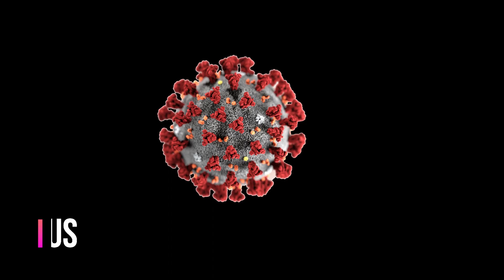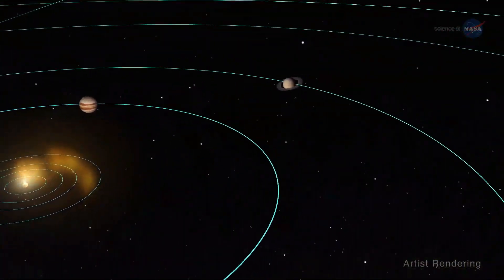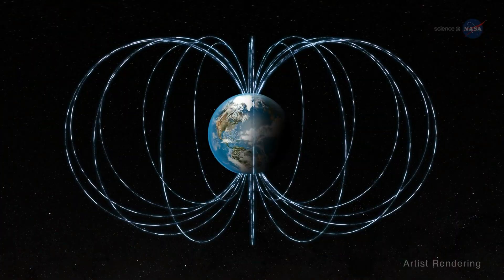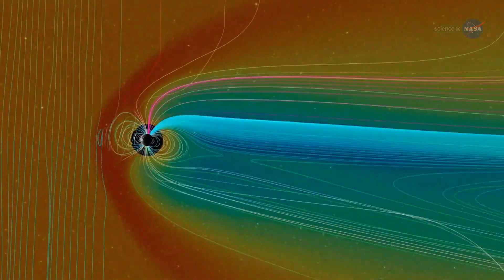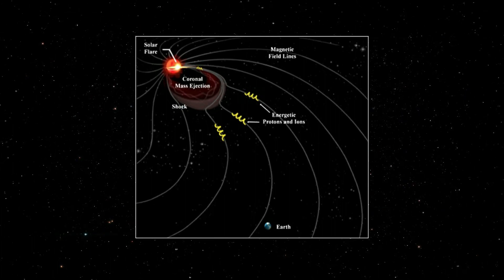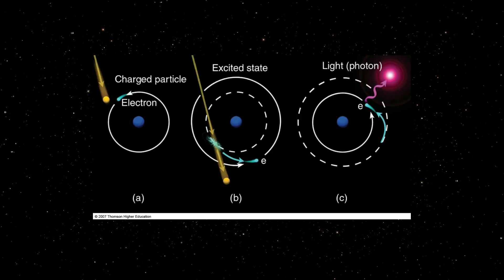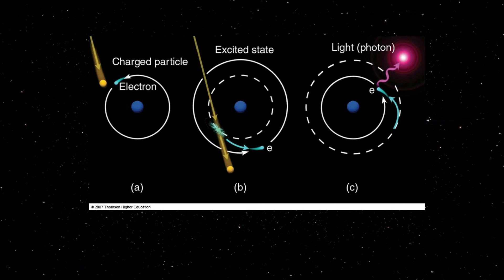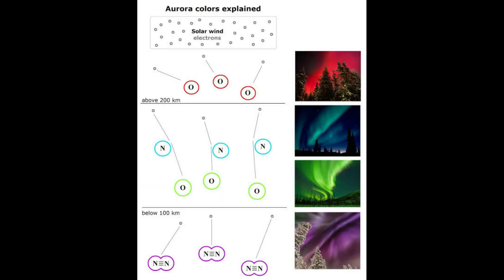AURORA Explained in Tamil || வானில் வண்ண ஒளி எப்படி தெரிகிறது? || Polar Lights || Scientifically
SCIENTIFICALLY Tamil
An aurora, sometimes referred to as polar lights, northern lights, or southern lights, is a natural light display in the Earth's sky, predominantly seen in the high-latitude regions. Auroras are the result of disturbances in the magnetosphere caused by solar wind.

Footage Credits:
Pixels.com
Video.net
Photo Credits:
NASA
Video By SCIENTIFICALLY TAMIL
Intro Design Credit:
Mohan Prabu Editor
'MP Creations'
CopyRights All music And Images included in all the videos are with permission of the artist. Proper credits are given to all the background music to the music creator and respective channels.